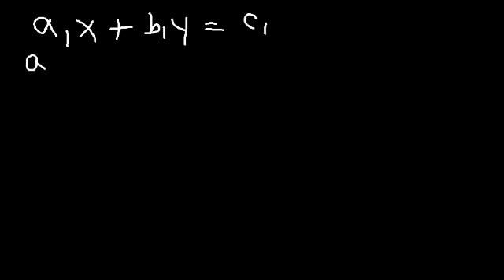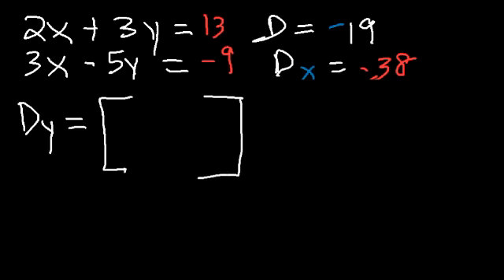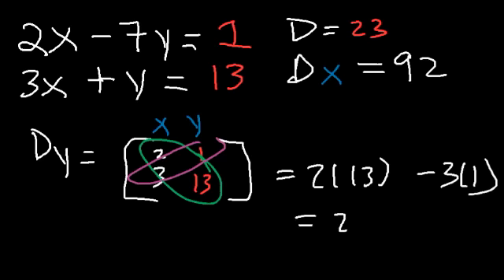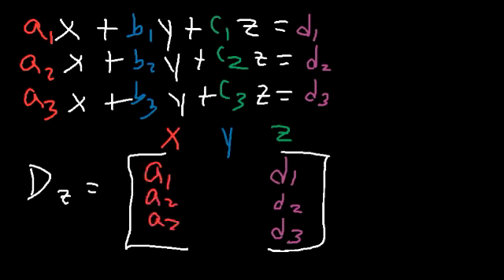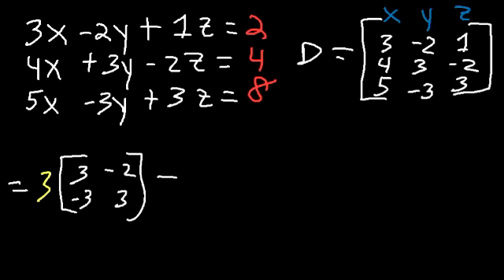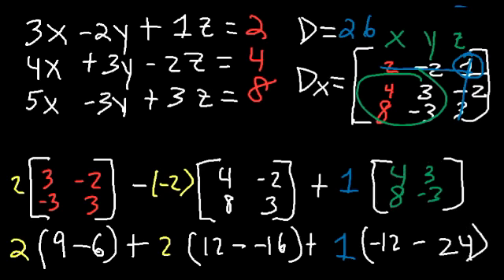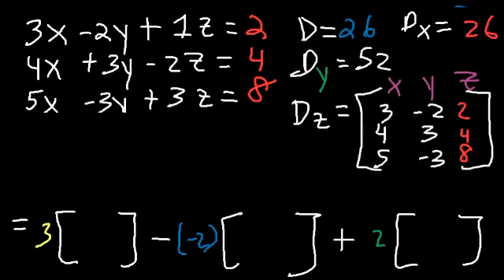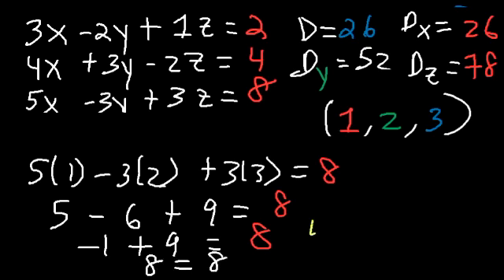[13] Introduction to Cramer's Rule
Hello Students, here is a video that put you through the introduction to Cramer's rule. Enjoy